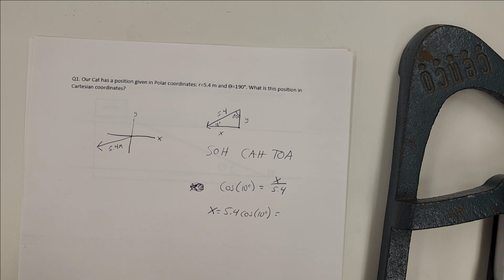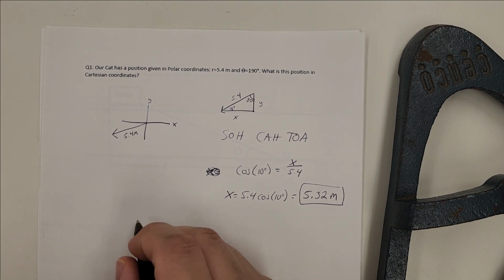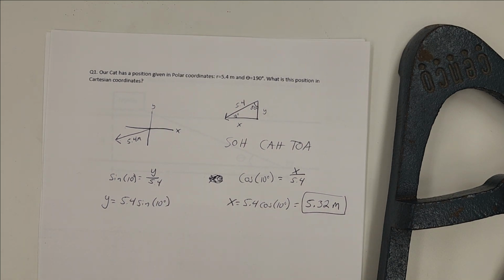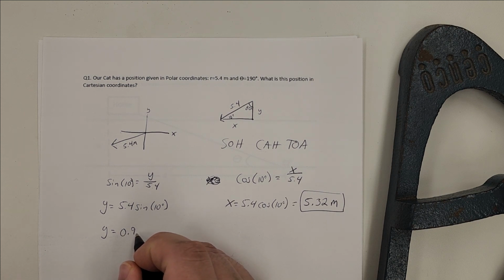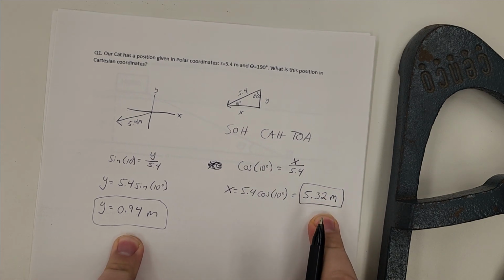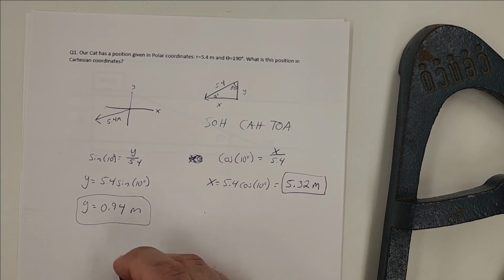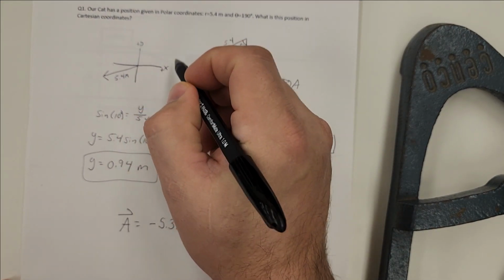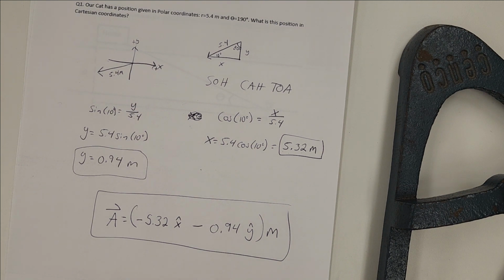140-Ch3Q1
Our cat has a position given in Polar coordinates: r=5.4 m and ϴ=190°. What is this position in Cartesian coordinates?